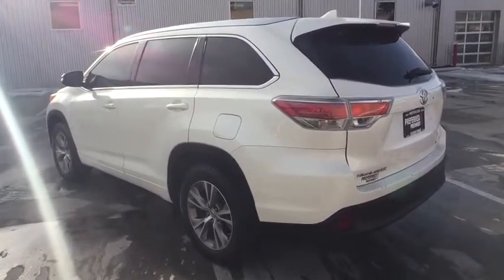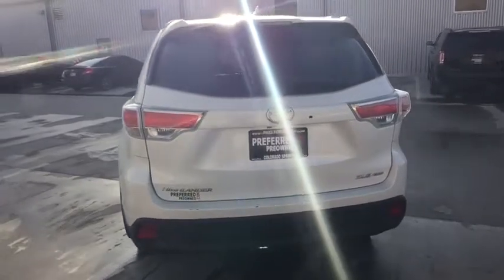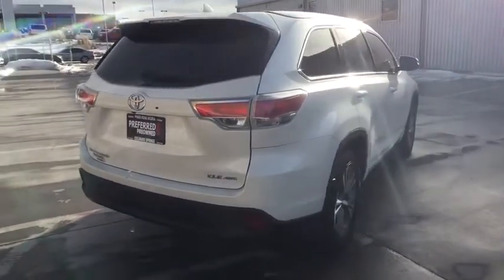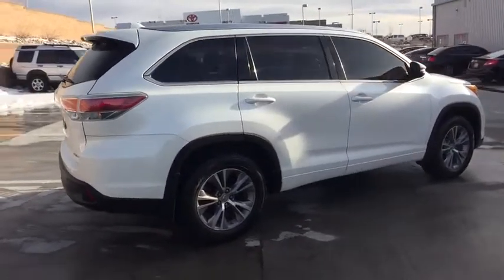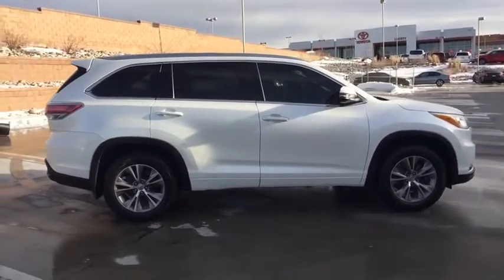2014 Toyota Highlander Monument, Pueblo, Castle Rock, Woodland Park, Colorado Springs, CO P332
White  2014 Toyota Highlander available in Colorado SPrings, CO at Pikes Peak Acura. Servicing the Monument, Pueblo, Castle Rock, Woodland Park, CO area.

Clean CARFAX. White XLE V6 AWD AWD.brbrbrAwards:br  * 2014 IIHS Top Safety Pick+   * ALG Residual Value Awards   * 2014 KBB.com Best Resale Value AwardsbrReviews:br  * A slew of trim levels and drivetrain options, combined with high customer-satisfaction numbers, make a strong case for the Highlander. Source: KBB.combr  * Refined interior appointments; quiet, compliant ride; stellar V6 with new six-speed transmission; seating for eight; fresh technology offerings. Source: Edmundsbr  * The all-new 2014 Highlander was redesigned with excitement in mind. From the larger grille and dramatic front end to the aerodynamic roof rails, Highlander gets you there in style. Even the wheels have been redesigned! Highlander Limited gets a new look with 19in. Chromtec wheels, XLE and LE Plus have unique machined-face 5-spoke alloys, and LE gets a new 18in. 5-spoke alloy wheel. These aren't your typical roof rails. Highlander's Chromtec roof rails are integrated, which means when you aren't using them to carry your accessories, they still look sleek. And because they are integrated, they add to the aerodynamics and minimize the noise coming from overhead. Highlander's roomy interior gives you enough space to seat up to eight people and provides more comfort along the way with reclining third-row seats or with the available second-row captain's chairs, Highlander comfortably seats seven. Powering the Highlander is a choice of 3 different engines; a 4-cylinder engine squeezes the most performance and surprises with 185hp and 184 lb.-ft. of torque, yet still manages an EPA-estimated 20MPG city and 25MPG highway; the available V6 engine generates 270hp and 248 lb.-ft. of torque, offering up to an EPA-estimated 19 MPG city and 25 MPG highway for FWD models; and the Hybrid Synergy Drive system in Hybrid Limited combines an efficient 3.5L V6 and an electric motor to produce 280 hybrid system net hp. At the same time, Hybrid Limited offers an impressive EPA-estimated 27 cit